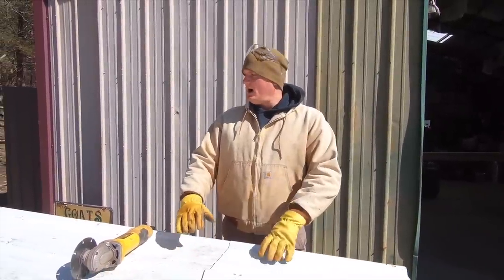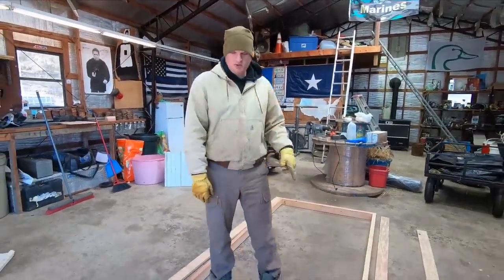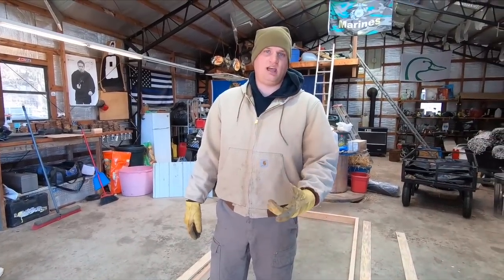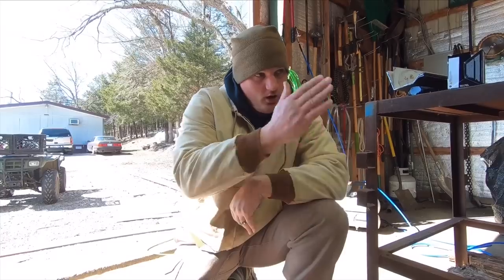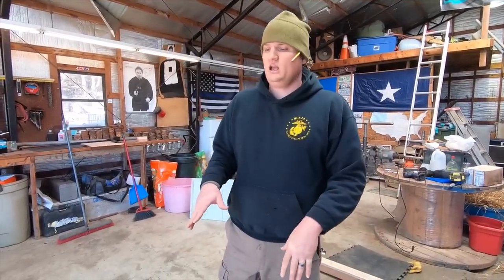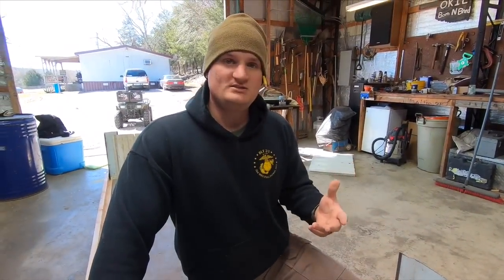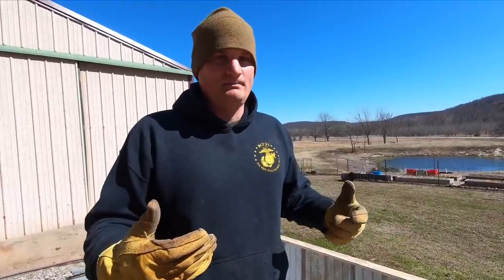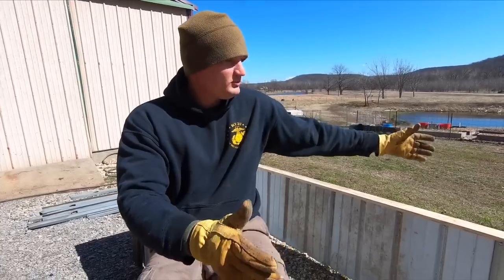STOP Building Wooden Raised Beds!! | How To Build The BEST Raised Bed For The Money!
A highly requested video, today we’re showing you how we build our raised beds! These are not your traditional wooden style raised beds. These will likely last you your lifetime. We really hope you will consider this style of raised beds for your garden if you are new at gardening or are looking to add more to your already existing garden! We hope you enjoy!

Materials you will need:
(All untreated lumber)
8 ft of outside corner side ridge flashing
20 ft of roofing tin
3 in screws
2 1/2 in screws
roofing screws

Raw Linseed Oil:

God Bless!